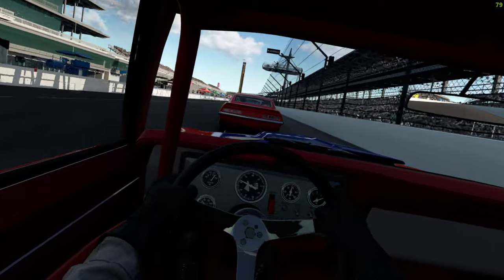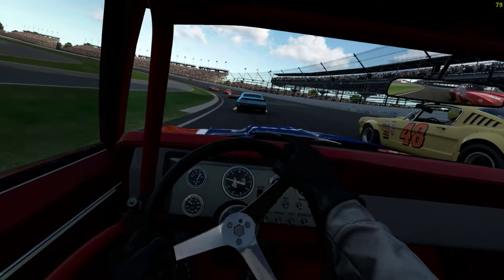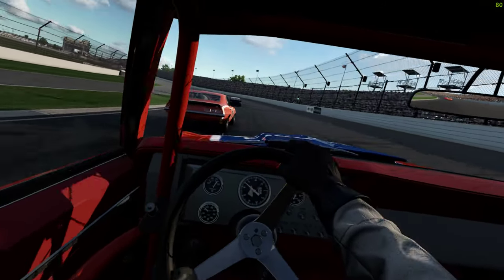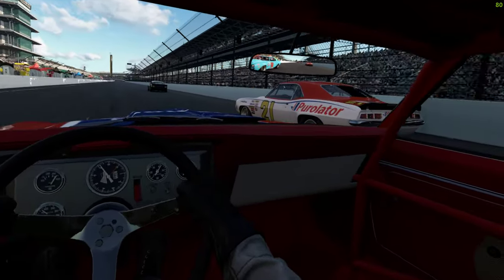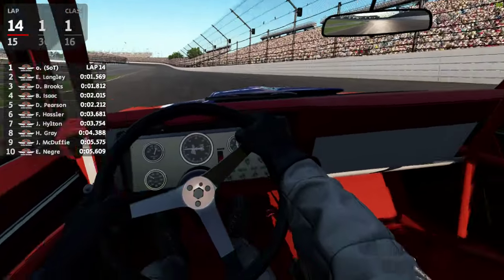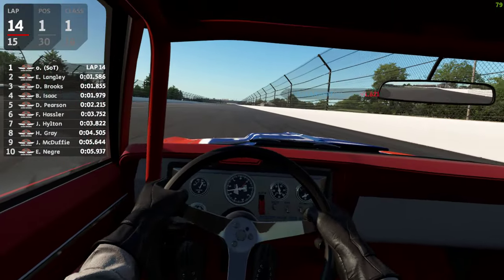Automobilista 2 New Mods incoming!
This moder slipped under my radar! Cheers to Jdesnos for the link in Metz vr discord!
Can't fault these!